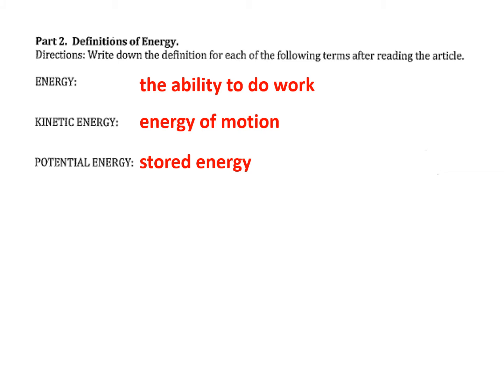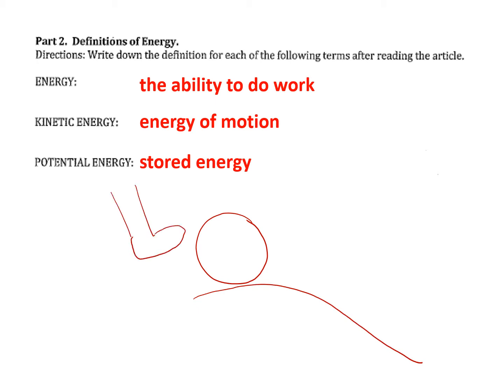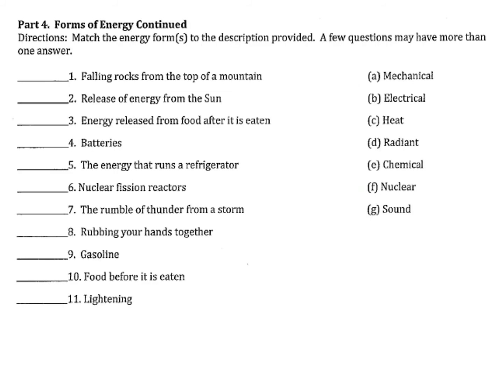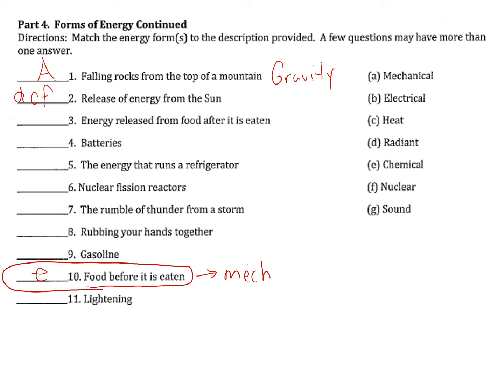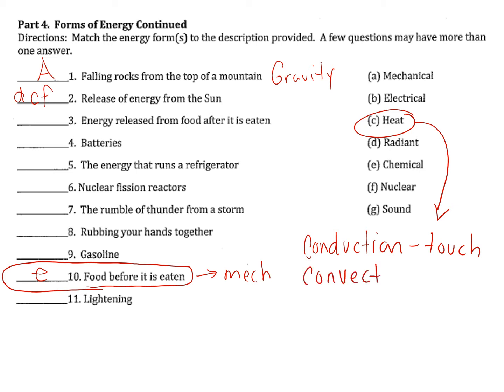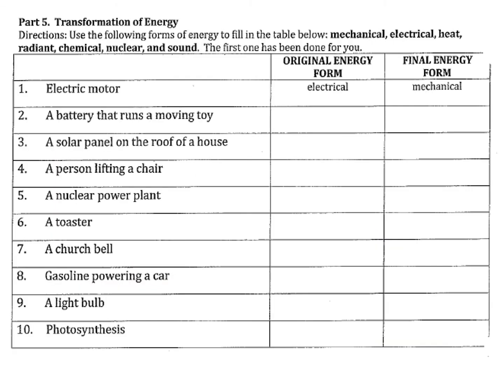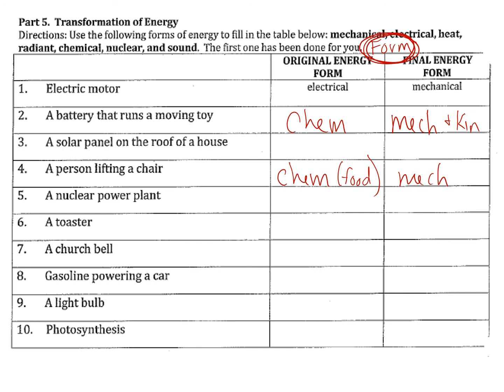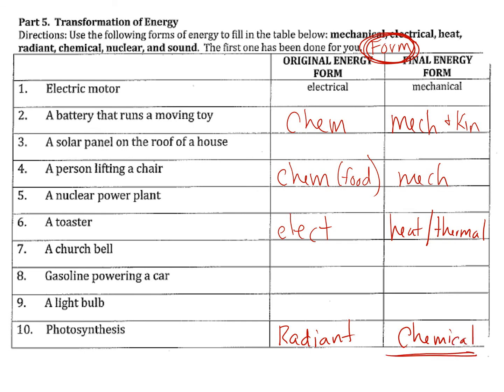PART 1: 3rd 9 Weeks Review (Energy)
Potential, kinetic energy, energy types and transformations